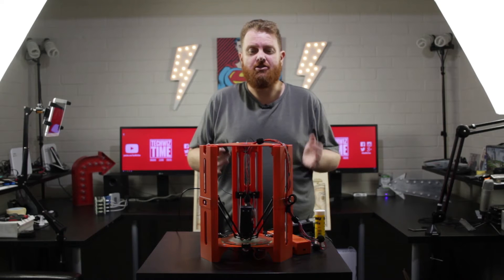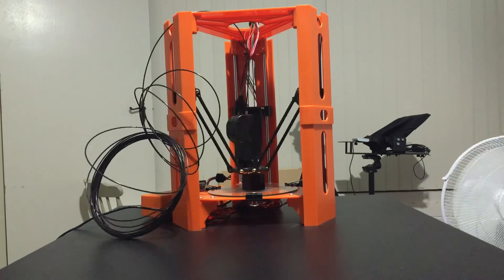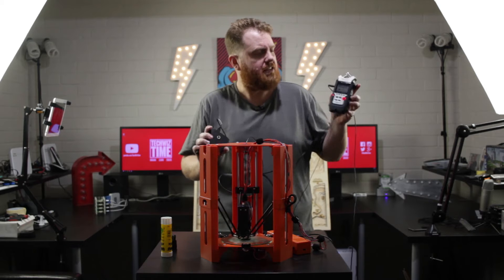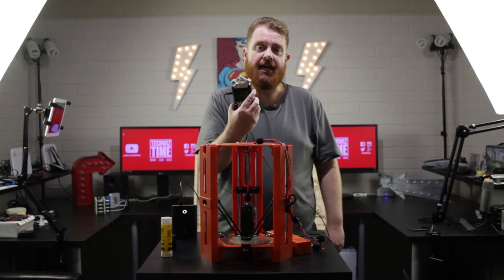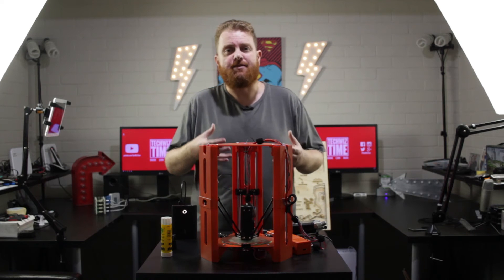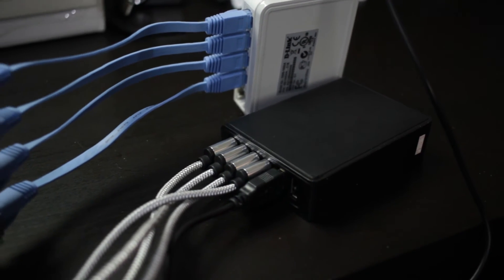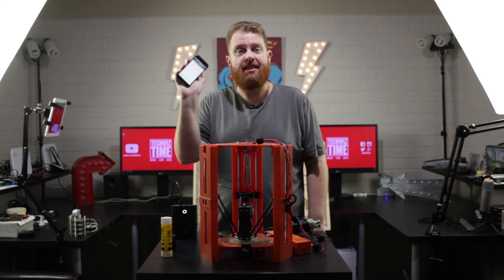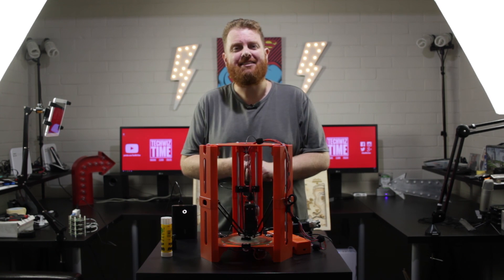101Hero 3D Prints, YouTube Keyword Search Tool, Raspberry Pi Cluster, Home Automation - VLOG #0004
In this VLOG, I discuss the 101Hero 3D Prints, my upcoming YouTube Keyword Search Tool, Raspberry Pi Cluster, Home Automation and a Game of Throne Laser Cut Map!

A lot of people have been asking about the 101Hero 3D Prints, so instead of making a video just on that, I show them off in this vlog! The quality of the 3D Prints are OK and that's about it. The settings need to be tweaked in order to get this cheap 3D Printer operating at a better standard.

In the coming months, I will be launching a new YouTube Keyword Search Tool aimed at faster, better and more in depth keyword research. This keyword tool is unique as it tracks and reports videos and the keywords they rank for (not just the keywords in the videos tags). As an added bonus, I've worked out an algorithm to give search volume for each keyword. This is amazing an will let people know what keywords are worth chasing!

I've been waiting on several parts for another project I'm keen to get into which is the Raspberry Pi 3 Cluster project which will involve folding at home. These little Single Board Computers (SBC) aren't overly powerful, but with their powers combined, they can comb the planets for signs of life (SETI and obscure Captain Planet reference). Now I have all the parts, I just need the time to get all the software working and all 4 Raspberry Pi 3's talking to each other.

I've been using home automation devices for some time, but wanted more control over them, so I picked up two nice little Smart Plugs to dabble with some Secured Home Automation. Having the power to control these from a phone without proprietary software is my ultimate goal.

And lastly, the laser cut Game Of Thrones map. This little beauty is going straight to the pool room. Wait. I don't have a pool room. Well, off to the TechWizTime Studio / Office then :)

Looking for some more 3D Printing Supplies?

★ ★ Filament Spool Holder / Rack ★ ★
Amazon (US)

★ ★ HatchBox Filament ★ ★
Amazon (US)

★ ★ XYZ 3D Printers ★ ★
Amazon (US)